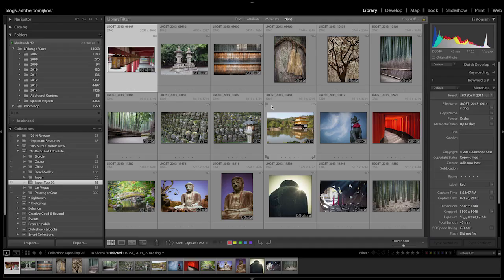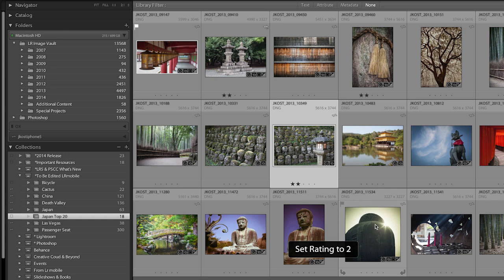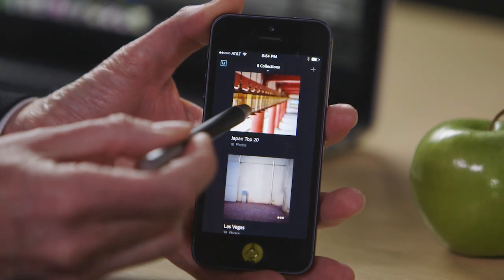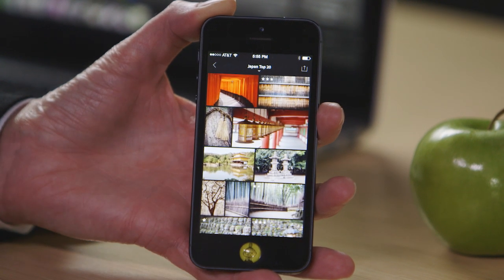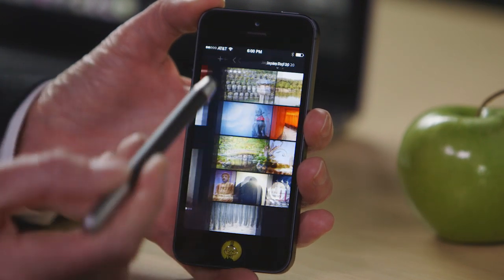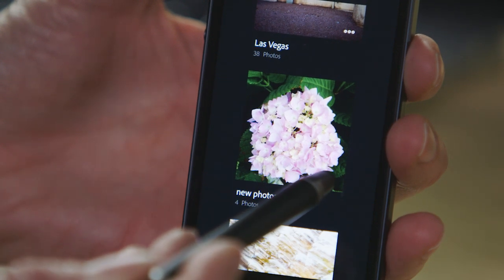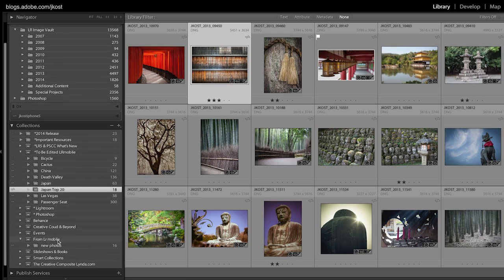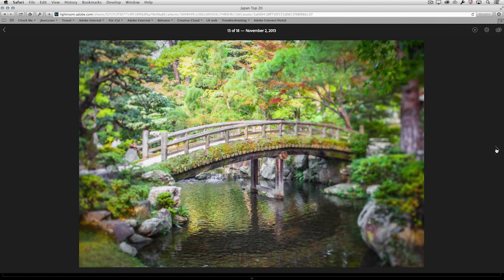Adobe Lightroom mobile for iPhone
Adobe released Lightroom mobile for the iPhone as part of a great update to Adobe's Creative Cloud and Photoshop updates.